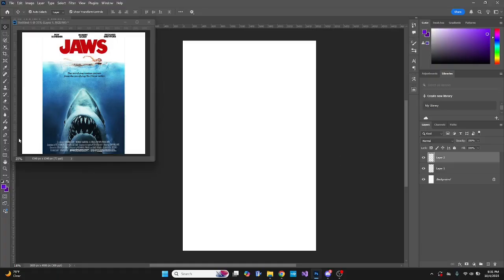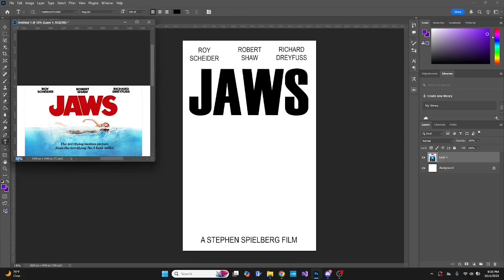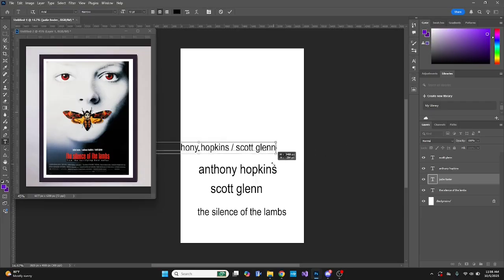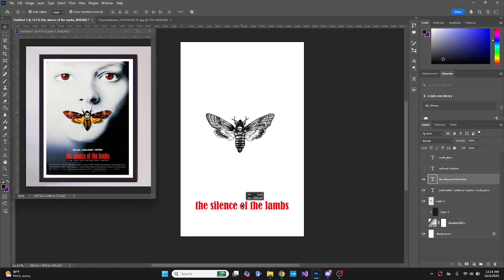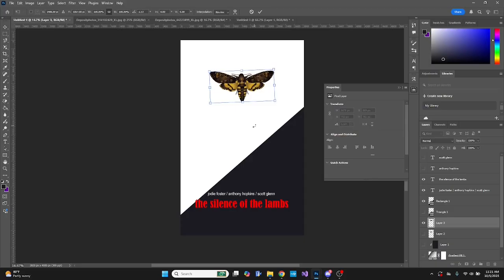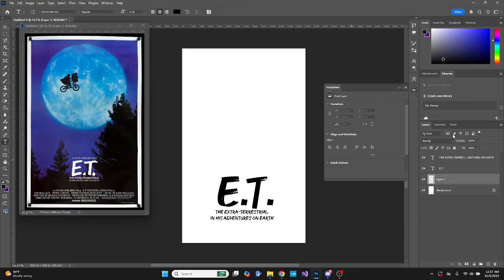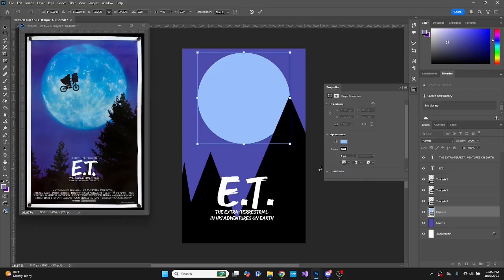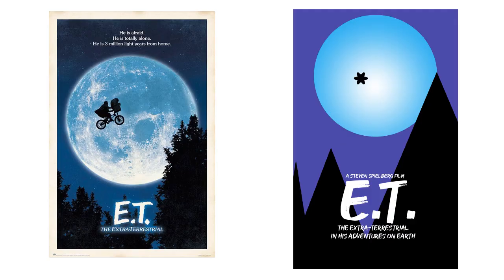I Oversimplified Famous Movie Posters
Some covers are too complicated. I fixed them...
Maybe.